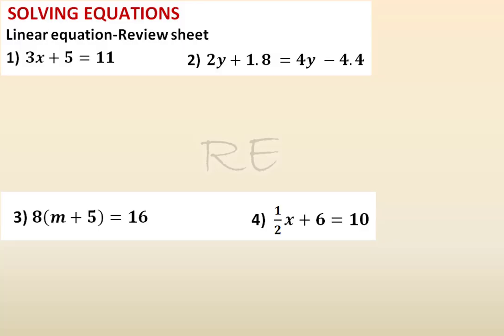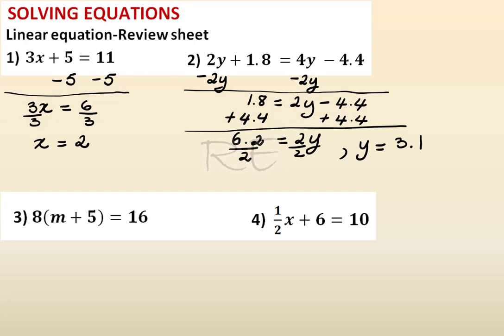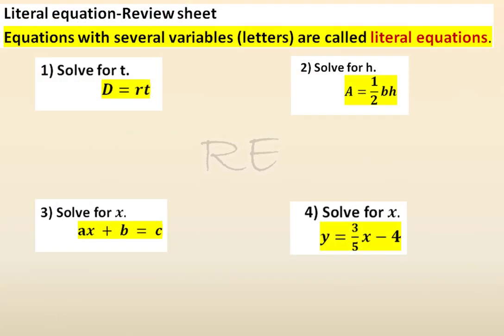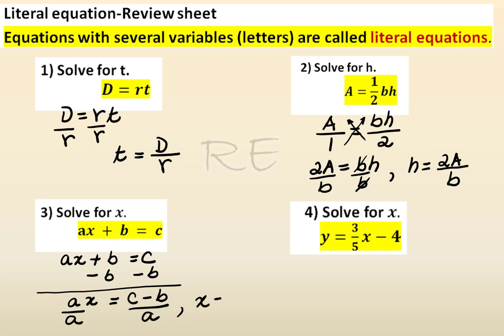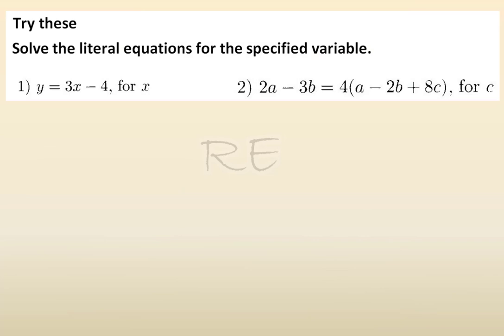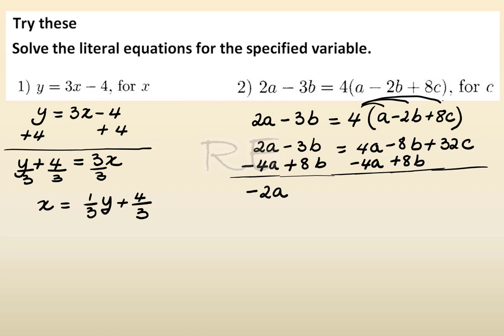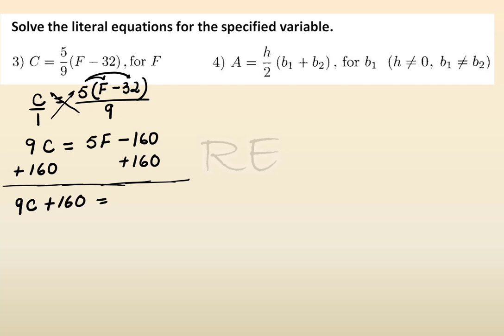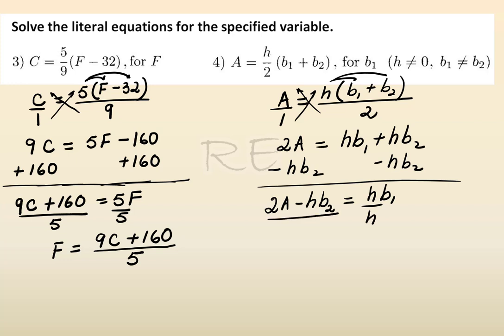Linear Equation and Literal Equation Review - Chap 07 Solving Equations Video 1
Linear Equation,  Literal Equation Review, Solving Equations